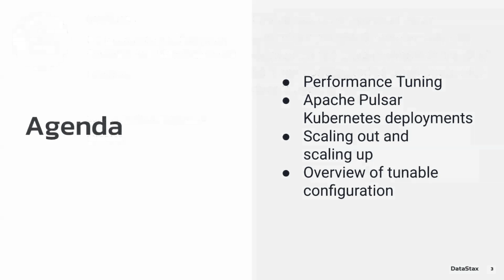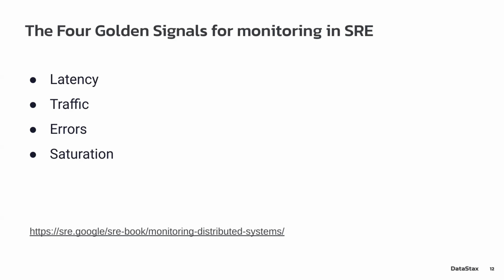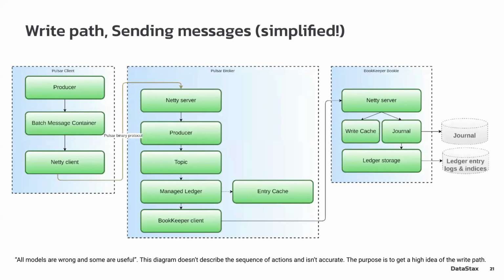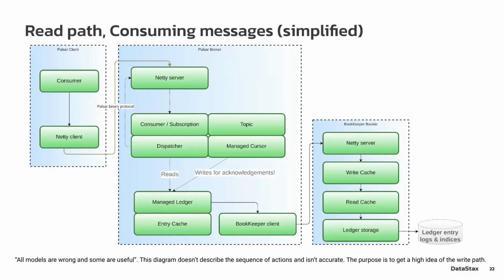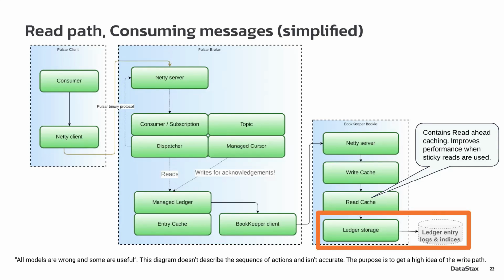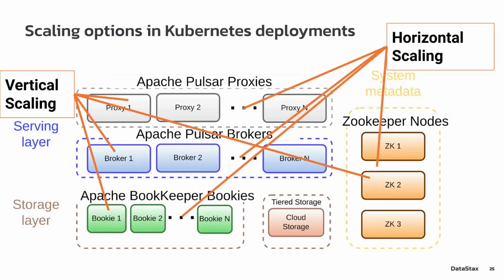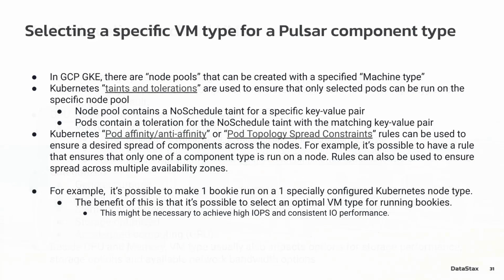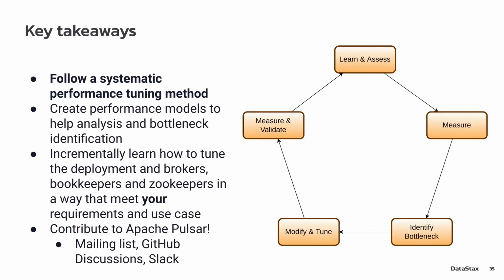Performance Tuning for Apache Pulsar Kubernetes Deployments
Apache Pulsar can be deployed on cloud provider-managed Kubernetes services with ease. However, one will quickly realize that the out-of-the-box performance is not optimal for high-volume use cases. This talk won't provide cookbook recipes for tuning Pulsar instead, you will learn a systematic approach to performance tuning. The high-level mental model of the Pulsar write and read path is explained, since this helps to understand what needs to be tuned. The tunable configuration is covered at a high level. Different options for horizontal and vertical scaling of Pulsar deployments are also covered. If you are interested in learning more about Apache Pulsar operations and performance tuning, join Lari Hotari to learn about this fascinating topic.

00:00 - Introduction
01:23 - Performance Tuning
06:41 - Apache Pulsar Kubernetes deployments
23:34 - Scaling out and scaling up
27:49 - Overview of tunable configuration

*This talk was originally done at ApacheCon 2022 by Lari Hotari. It has been re-recorded for your viewing pleasure.

Connect with Lari -
Lari is the coach of the SRE engineering team focused on streaming, at DataStax. He's been a part of open-source projects for many years and is a committer & PMC member of the Apache Pulsar project.